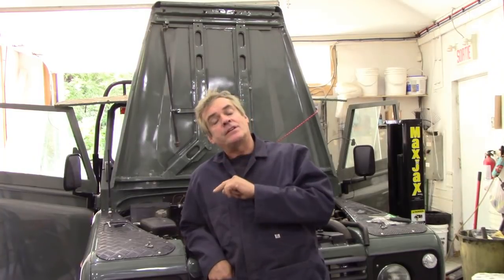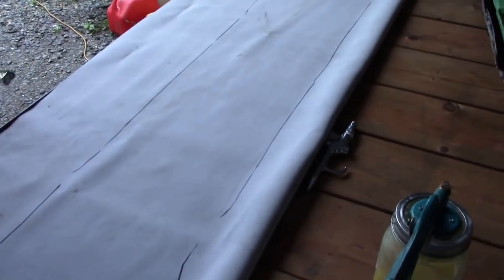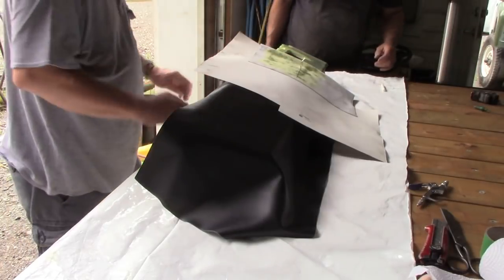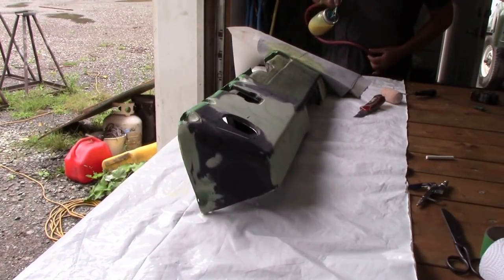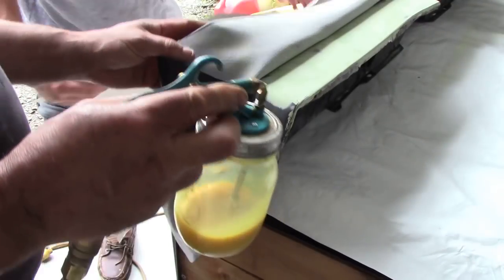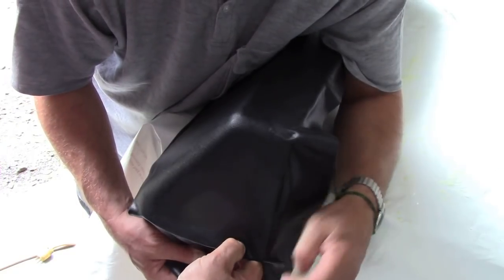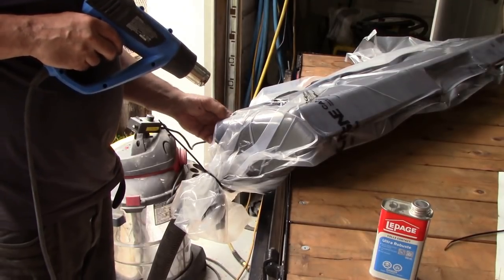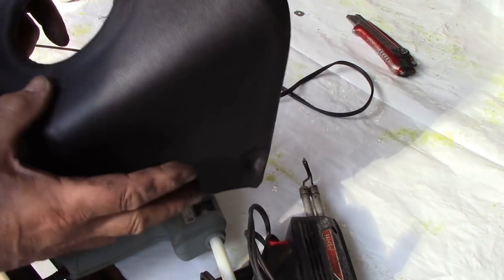Recovering the lower dash on a Defender. Part 2 - Recovering with vinyl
If you have a Defender/Tdi problem and do not know how to fix it, drop me a line! Maybe I can help!